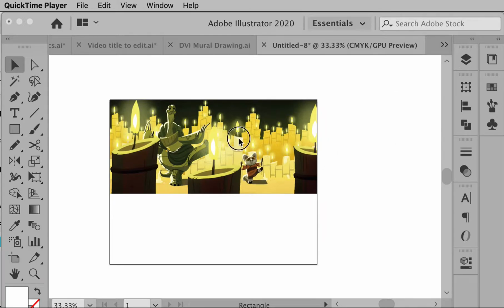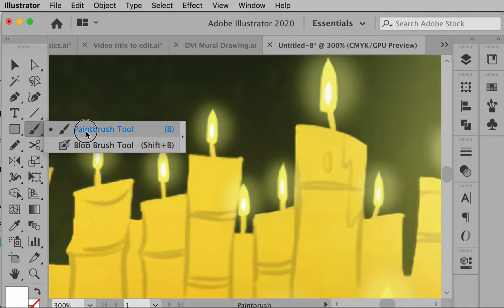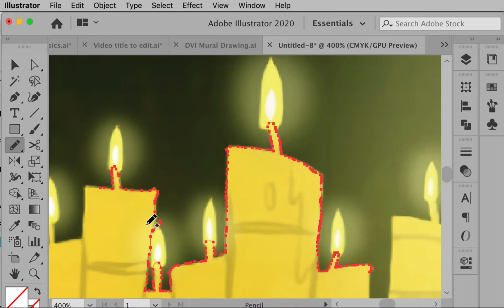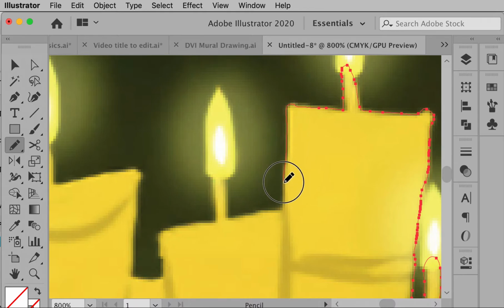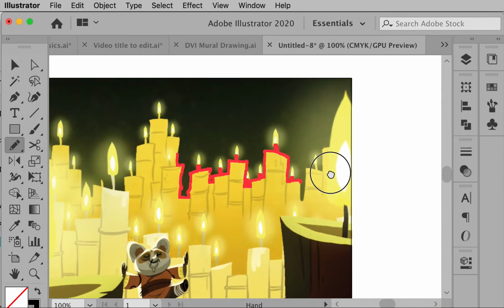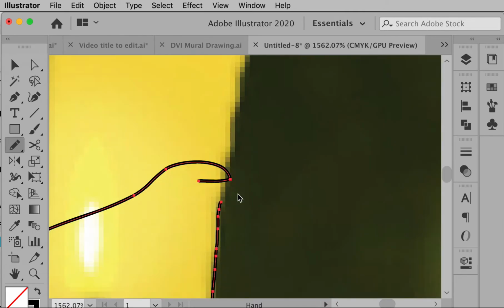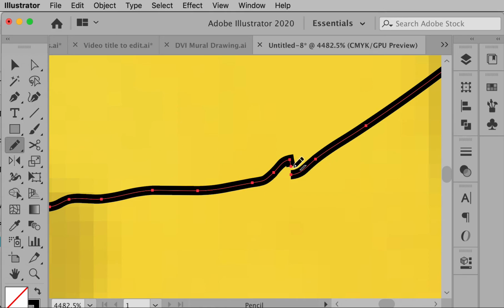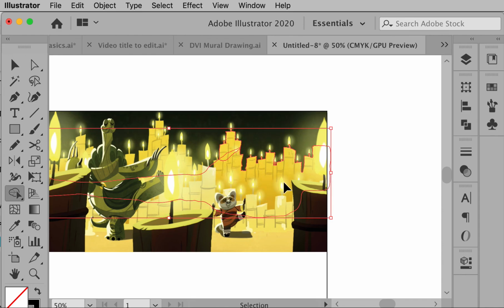Foundation Digital Media: Kung Fu Panda 2 of 2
This is actually 2 of 3. I thought I could complete the process in 2 videos. I needed to add a third video.